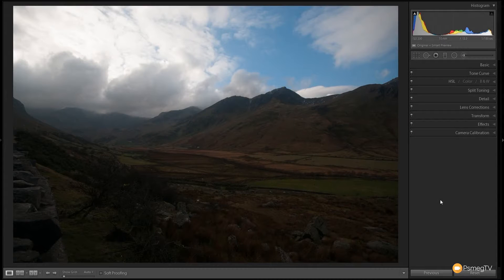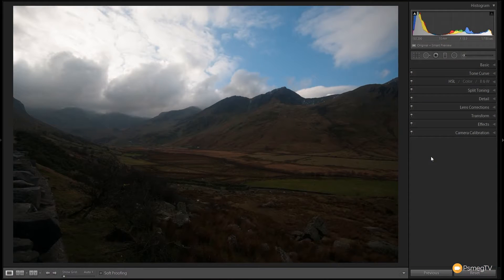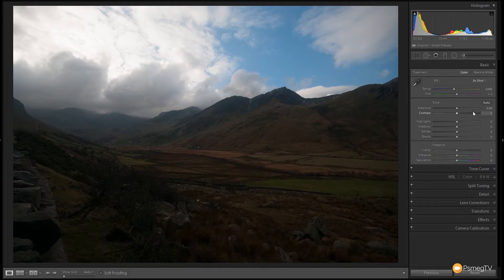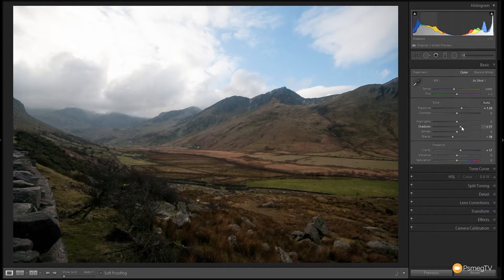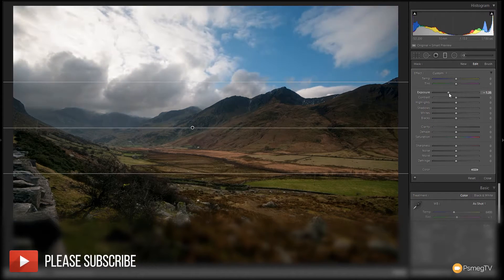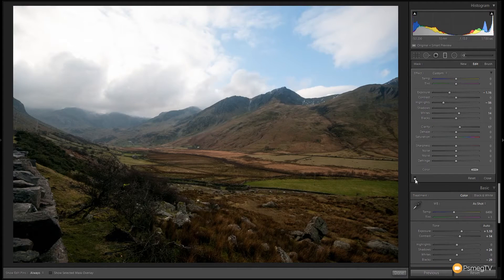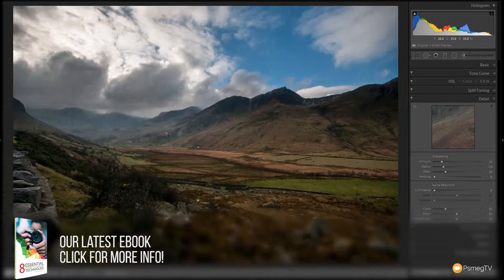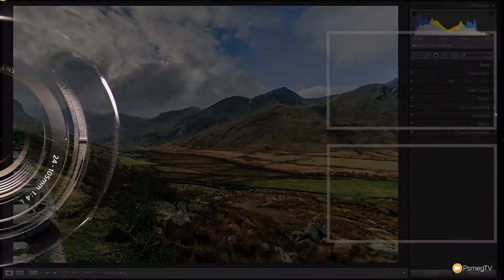Lightroom Tutorial: Landscape Photography - Saving the Image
Recover amazing detail in your Landscape photography with this easy to follow Lightroom tutorial.

Adobe Lightroom is an awesome tool for processing and editing your Landscape Photography. Saving the Photo is all about correcting common problems in your photography. Whether that's exposure issues in landscape photography, skin problems in portraits or distortion in buildings, we'll help you get the most out of your photographs and your photography in Lightroom and Photoshop.

This video shows you how to easily correct exposure differences in landscape photography when you don't have access to graduated filters.

eBooks